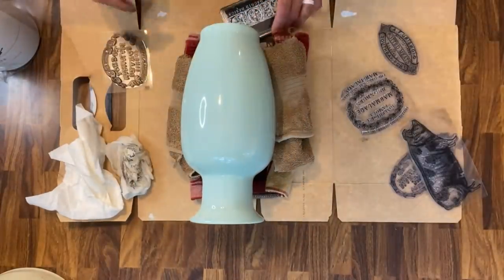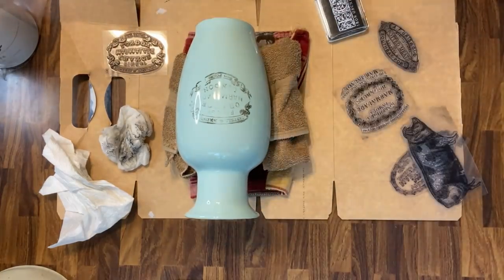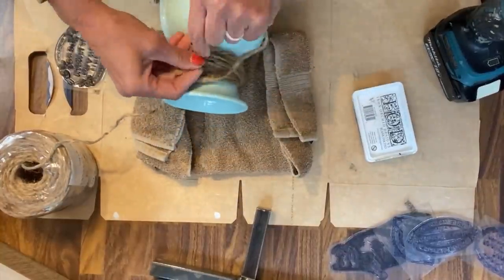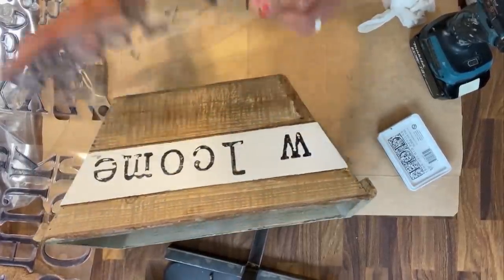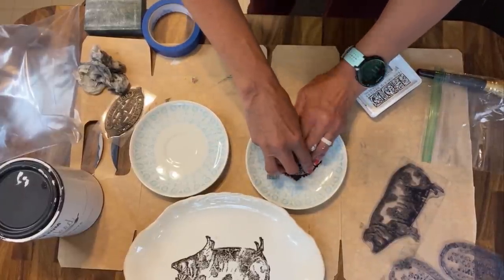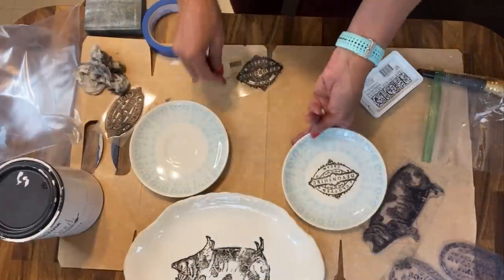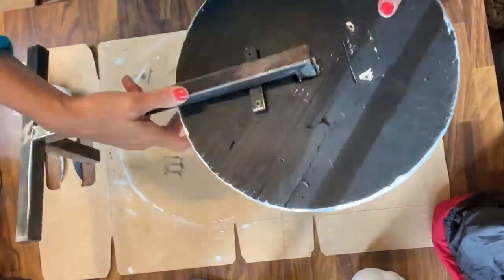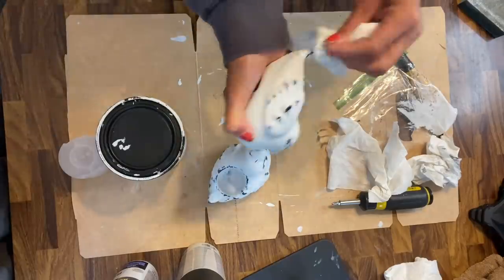Thrift to Treasure - 5 Thrift Store Farmhouse Flips - Shabby Chic - Upcycled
Join me as I take some items from my recent haul and from my hoard and create farmhouse flips using IOD stamps and painting techniques.